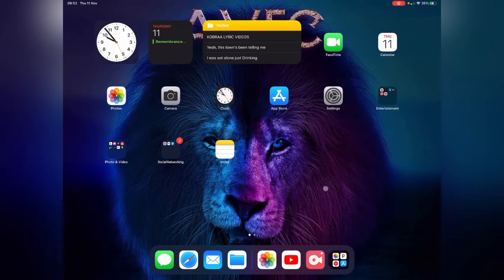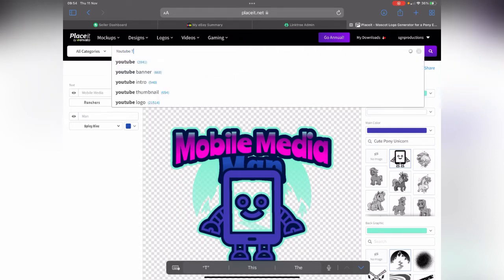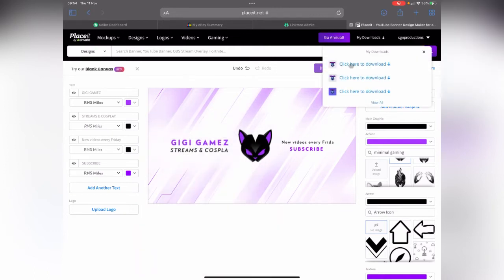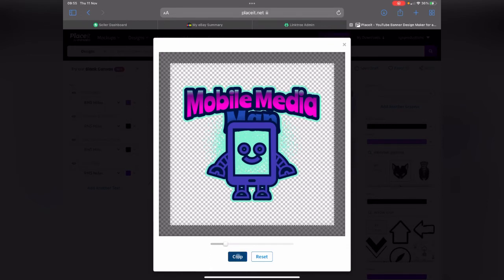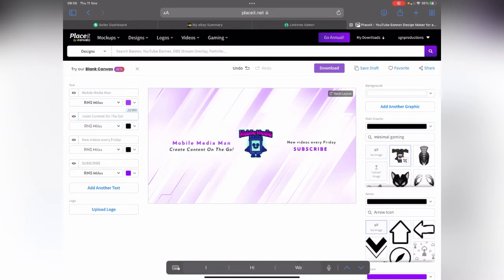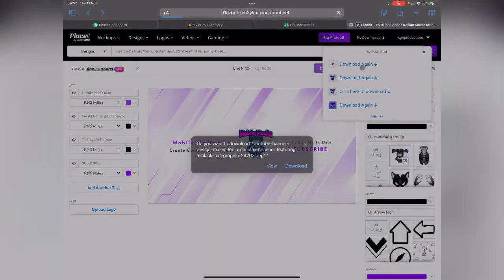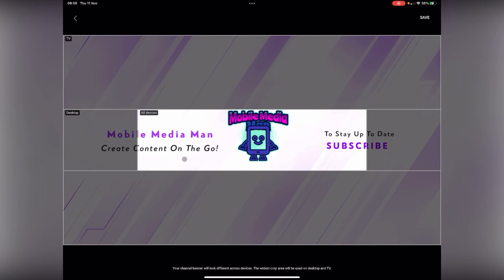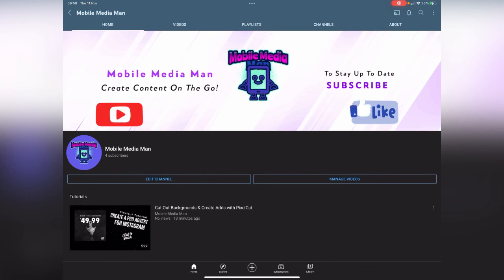Create A Youtube Banner With Placeit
In this video I show you how to create a Youtube Banner using a website called Placeit (Not a sponsored video)

Placeit is a great website to start create awesome content for your social media content, banners and many other types of graphics.

You do have to pay for the subscription for this site but  you do have an option to just buy one offs which is cool if you only want to use the site one time.